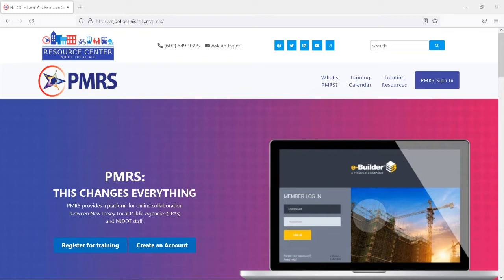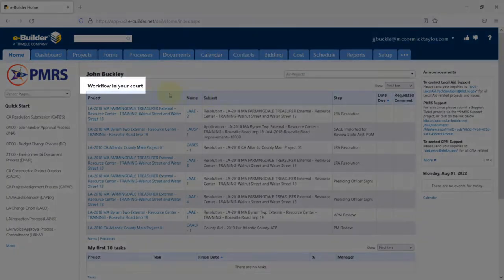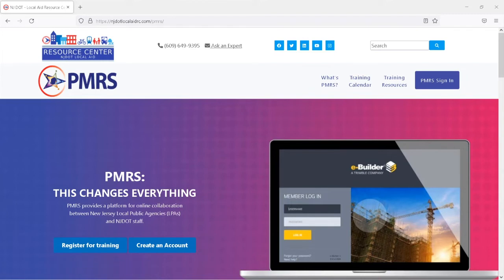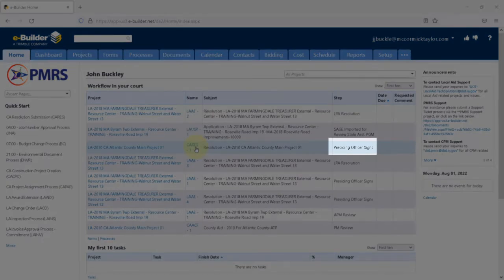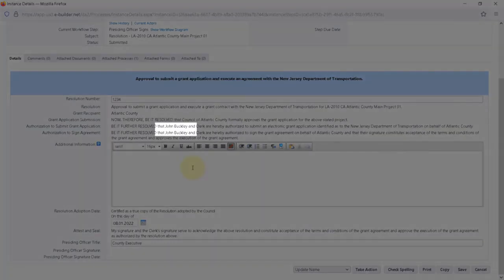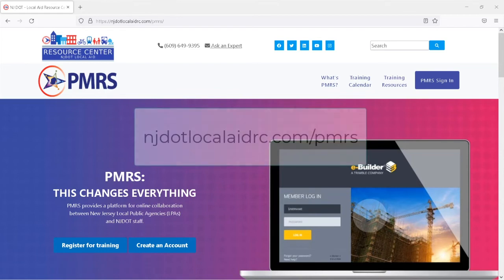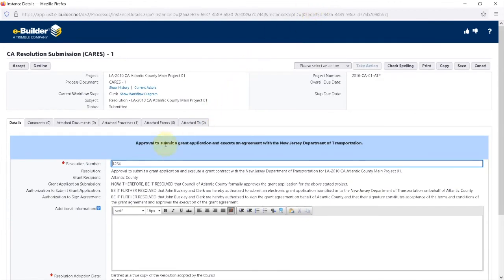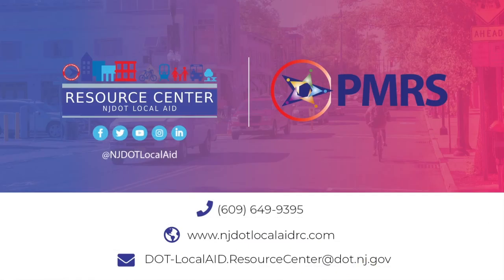PMRS County Aid Resolution Submission (CARES) Tutorial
This video covers the County Aid Resolution Submission Process, also known as CARES, in the New Jersey Department of Transportation’s Project Management and Reporting System, or PMRS.

Please note the "Workflow in Your Court" section of PMRS is now called "My Processes."

00:00:00 Intro
00:00:22 Local Public Agency Project Manager (LPA-PM) steps
00:01:45 Presiding Officer (PO) steps
00:03:24 Clerk steps